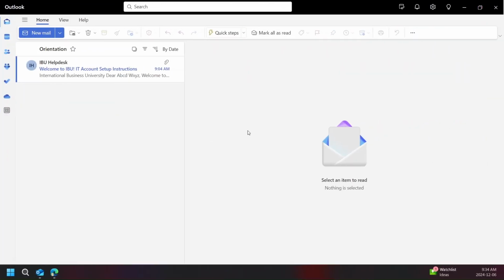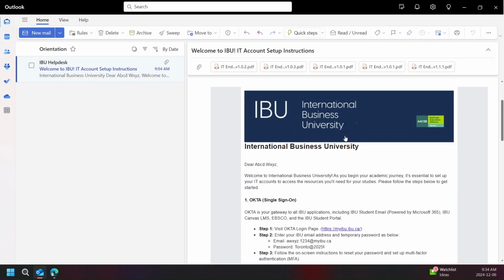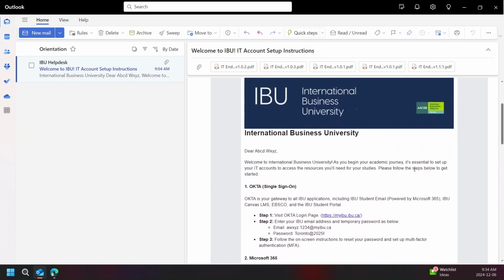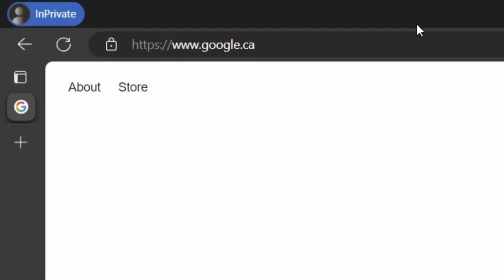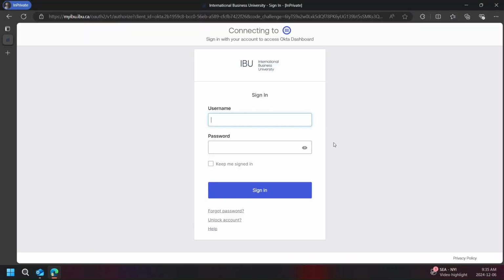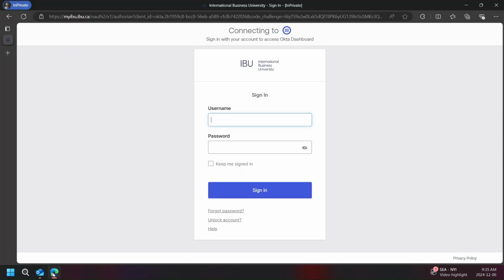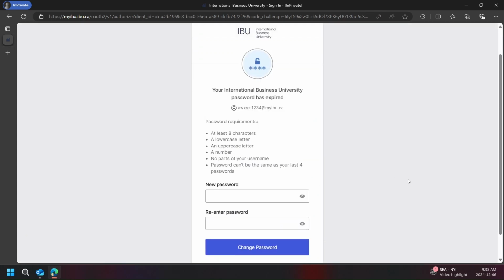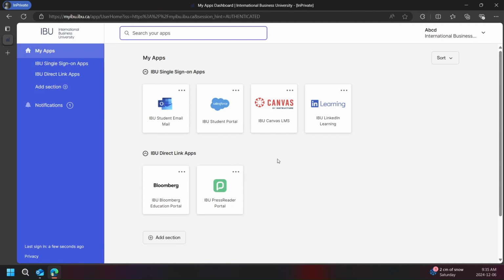MyIBU OKTA Setup for Students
Welcome to International Business University! This video is designed to assist new and returning students in setting up their OKTA accounts, ensuring seamless access to IBU's digital resources.​

In This Video:

How to activate your OKTA account using your IBU credentials

Navigating the OKTA dashboard for the first time

Share with fellow IBU students